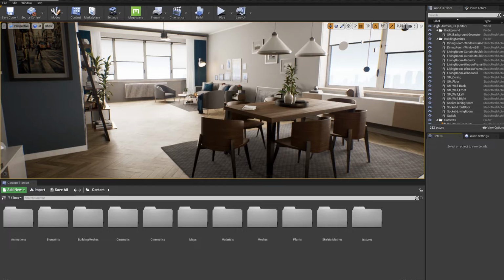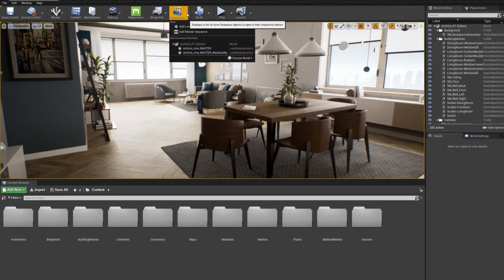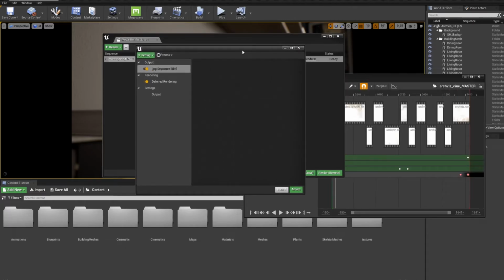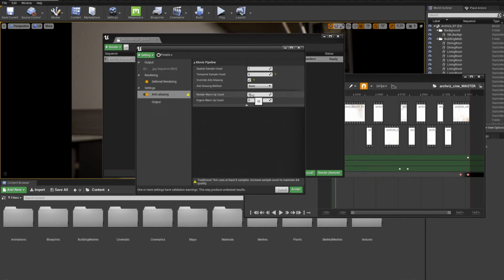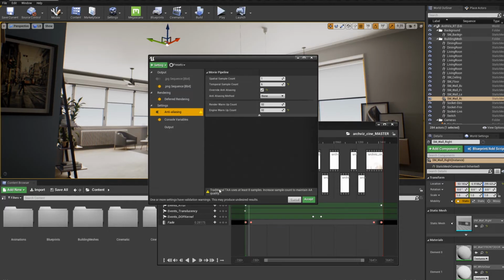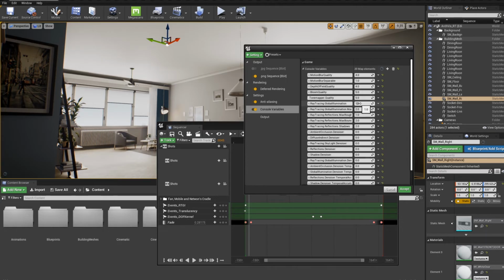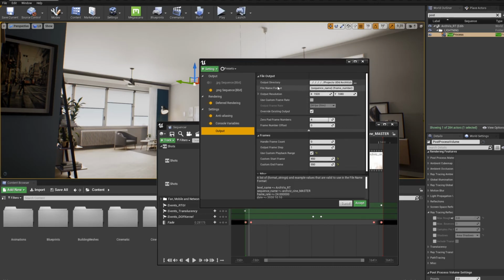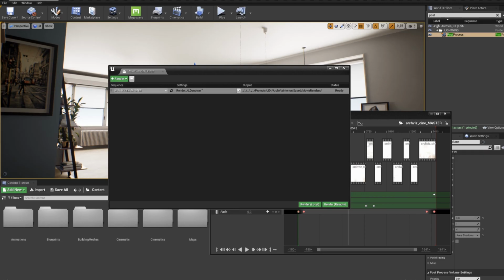Unreal Engine 4: Best Quality Movie Render with Dynamic Light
In this video I will show you how to render a movie with the best quality inside Unreal Engine 4 using Sequencer.

==TimeStamps==
0:00 Intro
2:18 Setting up TdrDelay Registry
5:30 How to use Movie Render Queue